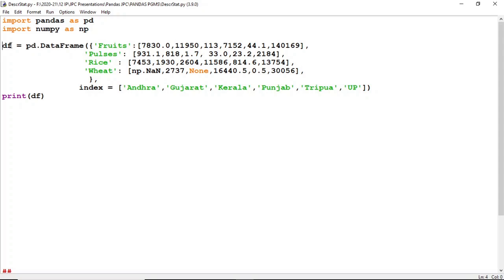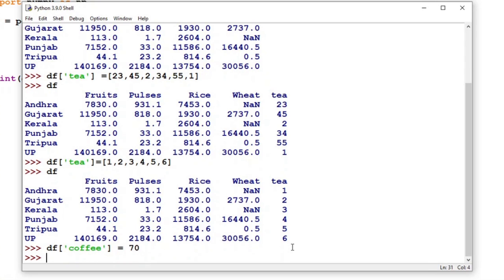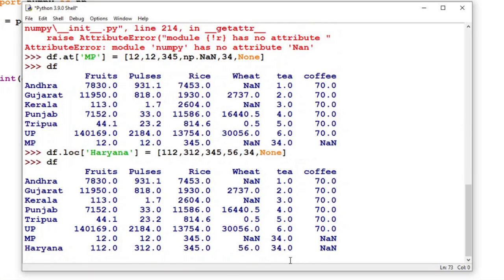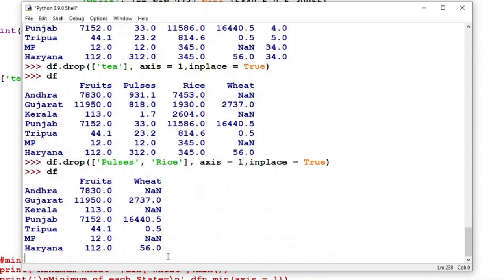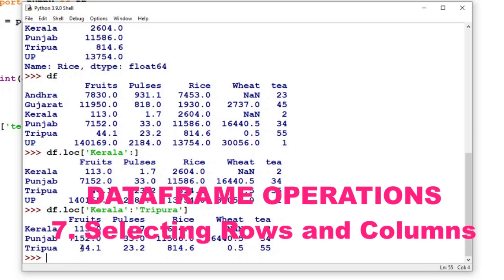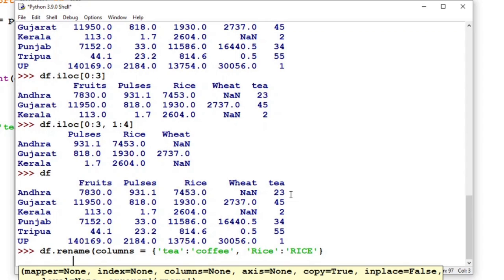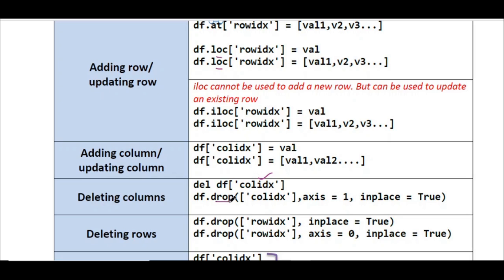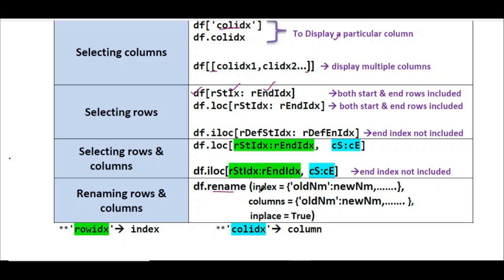XII Informatics Practices - Data Frame Operations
Data Frame Operations on rows and columns: add, select, delete, rename;